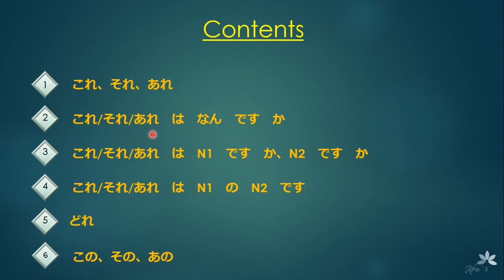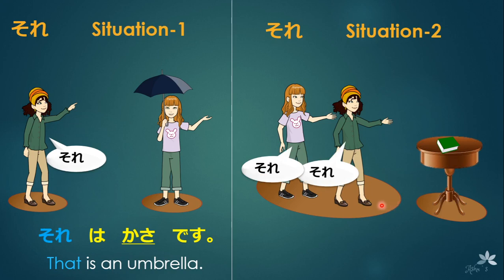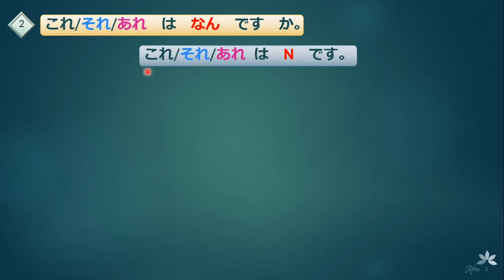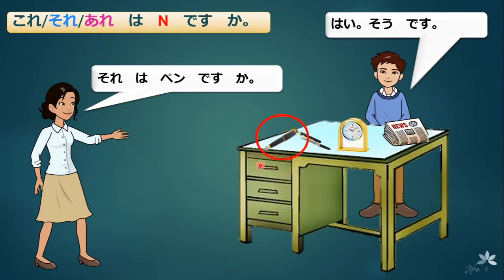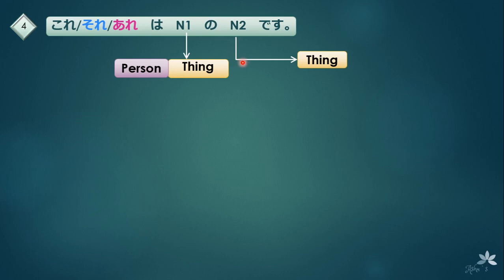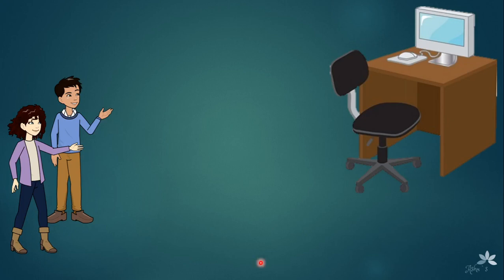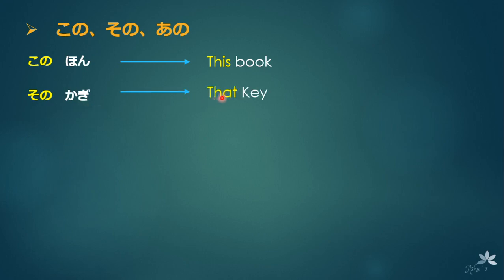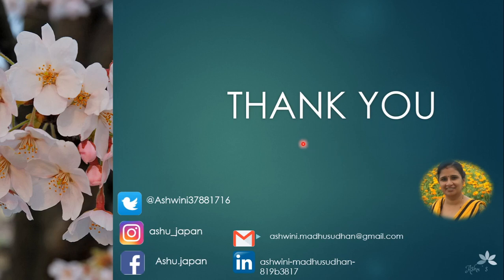Japanese Lessons in English 018 - N5 lesson2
In this lesson you will learn これ、それ、あれ
Sentence pattern using これ、それ、あれ